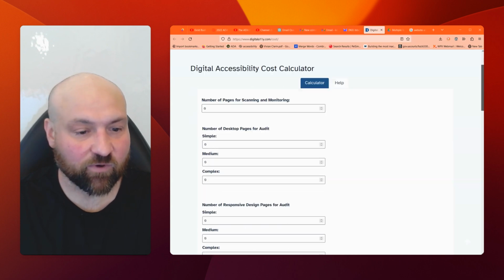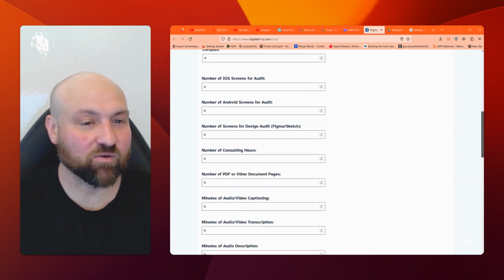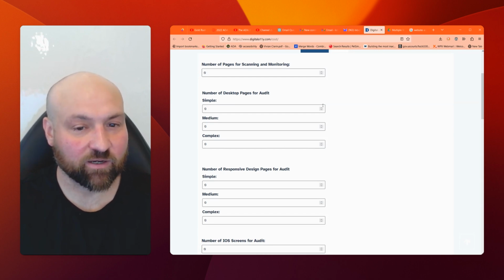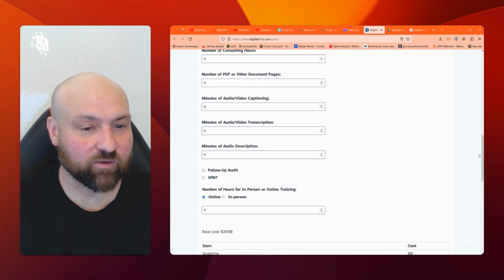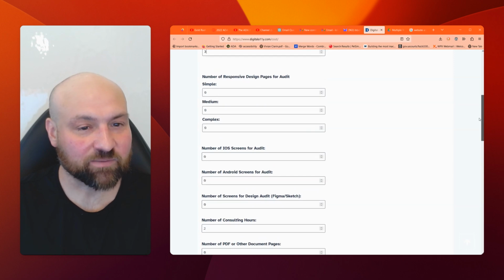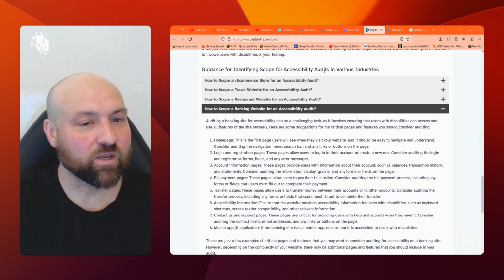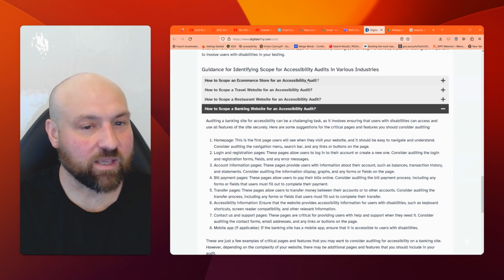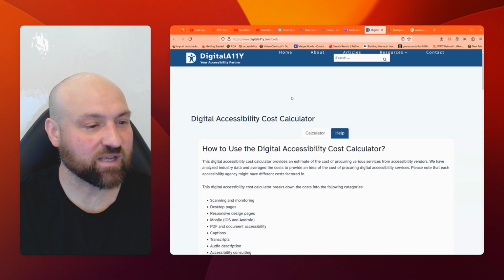Website Accessibility Cost Calculator: Quick Estimates for WCAG Audits and More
Kris shares a very helpful cost calculator for digital accessibility services The calculator not only helps people researching ADA website compliance and accessibility services with price but there is also a help tab that guides them on how to use the calculator and even determine the usual pages in scope by different industry websites.